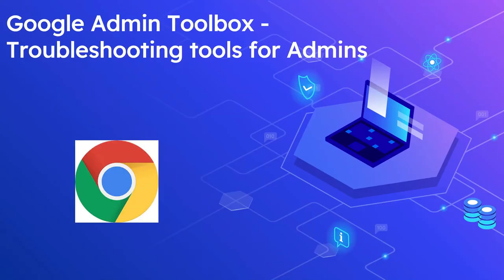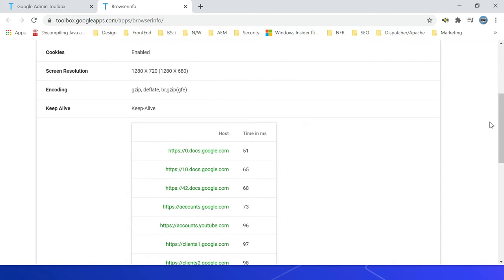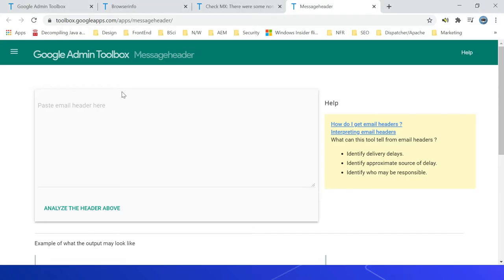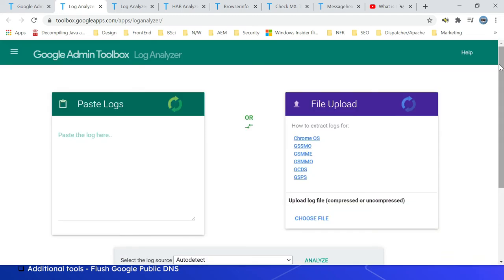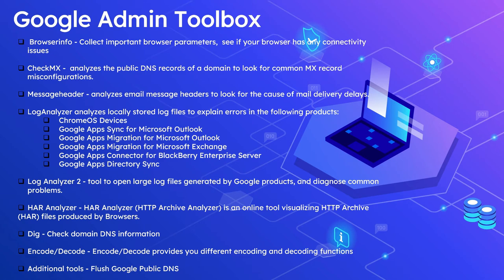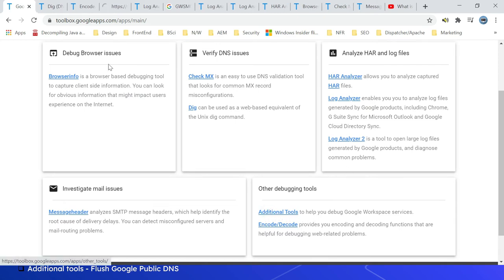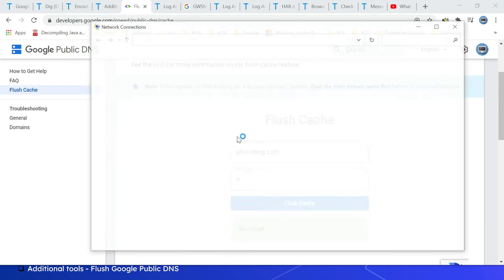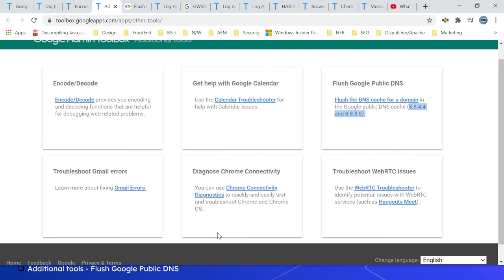Google Admin Toolbox - Troubleshooting tools for Admins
Google Admin Toolbox enables a set of tools for Admins to troubleshoot issues with Google Workspace, the tools can be used by administrators to troubleshoot the general issues.

 Browserinfo - Collect important browser parameters,  see if your browser has any connectivity issues

CheckMX -  analyzes the public DNS records of a domain to look for common MX record misconfigurations.

Messageheader - analyzes email message headers to look for the cause of mail delivery delays.

LogAnalyzer analyzes locally stored log files to explain errors in the following products:

Log Analyzer 2 - a tool to open large log files generated by Google products, and diagnose common problems.

HAR Analyzer - HAR Analyzer (HTTP Archive Analyzer) is an online tool visualizing HTTP Archive   (HAR) files produced by Browsers.

Dig - Check domain DNS information

Encode/Decode - Encode/Decode provides you different encoding and decoding functions

Additional tools - Flush Google Public DNS

Google Admin Toolbox enables some of the useful tools for Admins - can be used by Admins for troubleshooting purposes